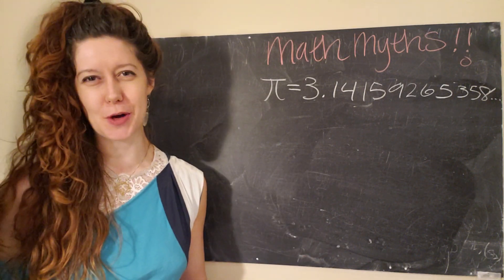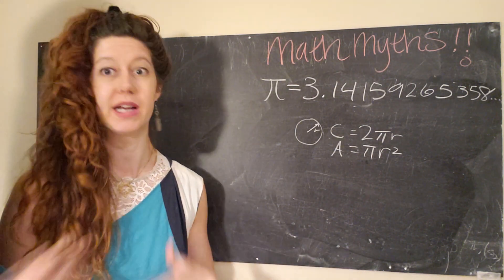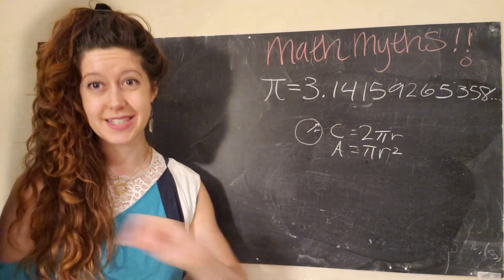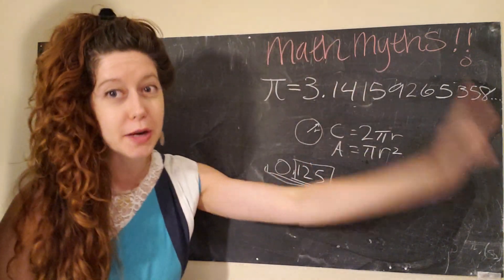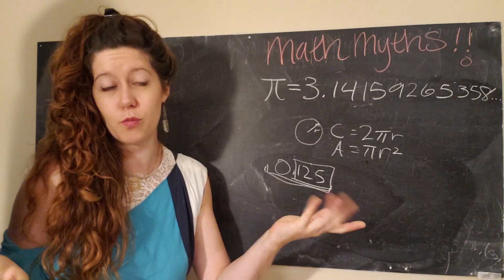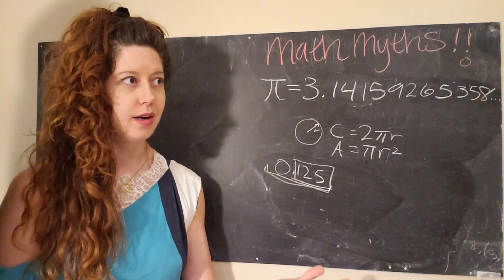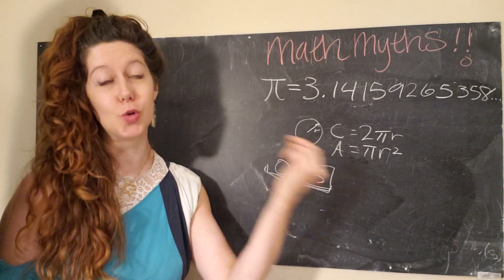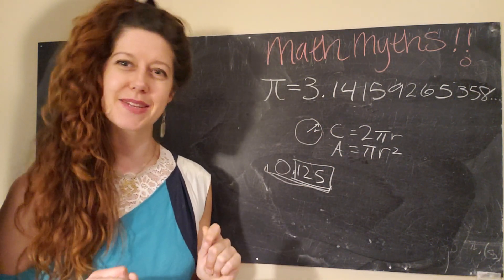Does pi really contain it all??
A popular meme claims pi (π !) Contains " all the information of the universe that has ever existed or will exist". Is this math myth true?? Watch the video to find out! Along the way we'll explore the beauty and complexity of infinity and universal constants.

**Clarification**: Mathematicians do not know if pi is a "normal" number (aka equally likely to find any digit (0-9) at a given spot), or if it contains all possible combinations of finite strings.

Questions about this or other math topics, or have a math myth you'd like to learn more about?